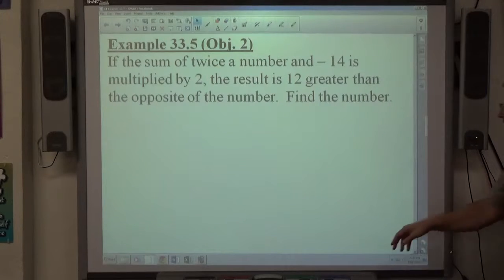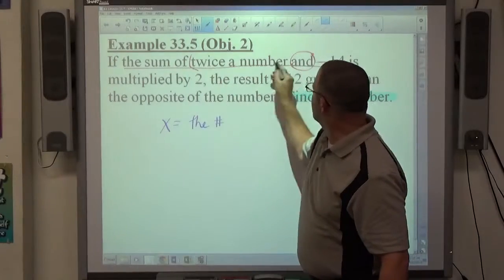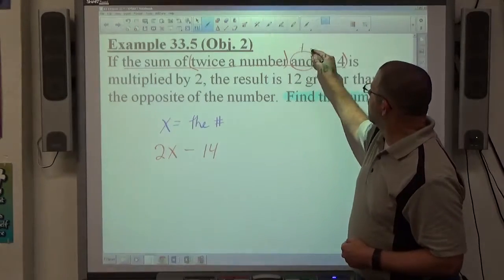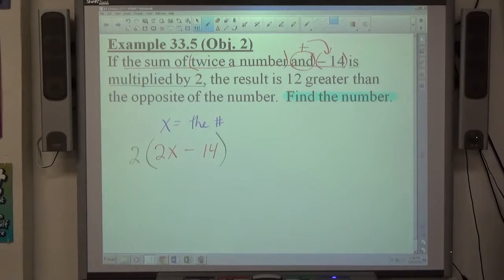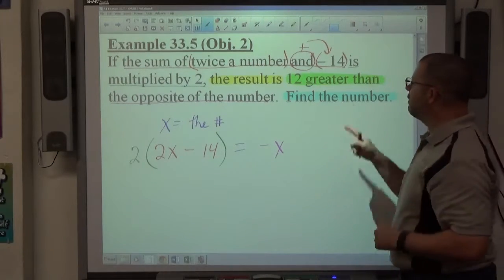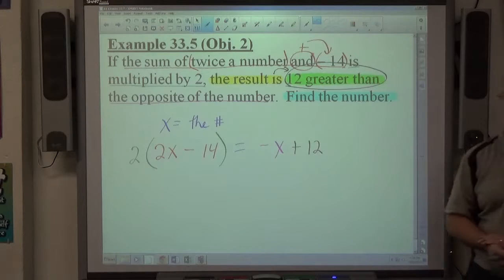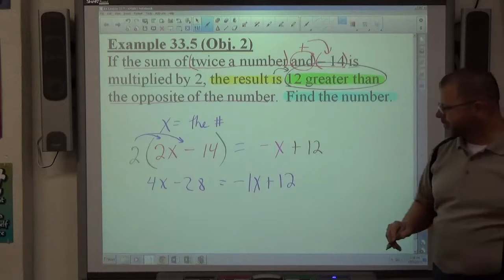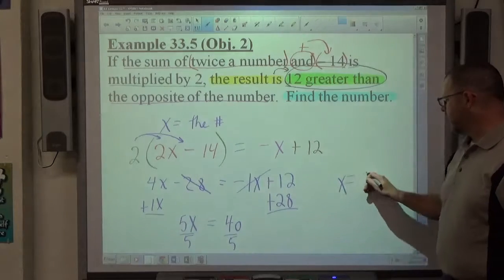Algebra I Example 33.5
Solve a word problem involving unequal quantities using an equation.